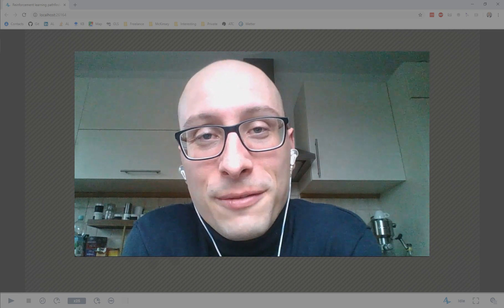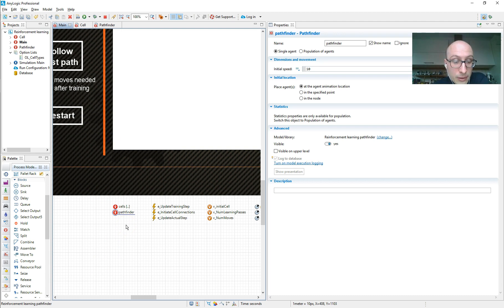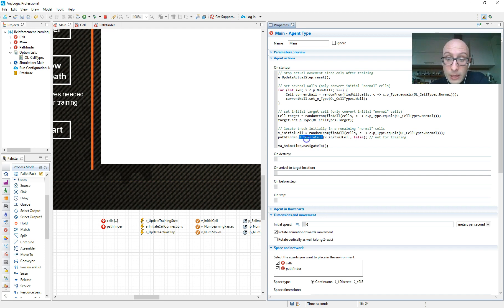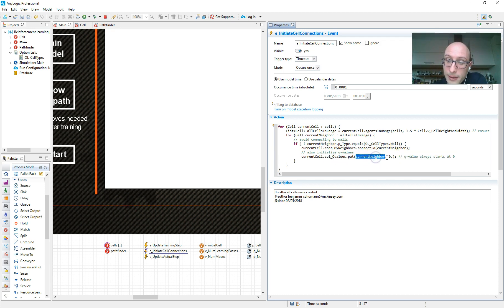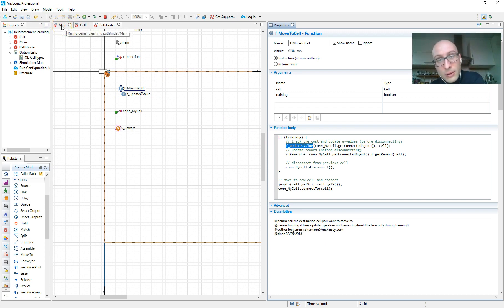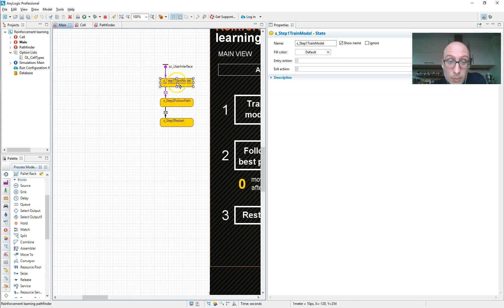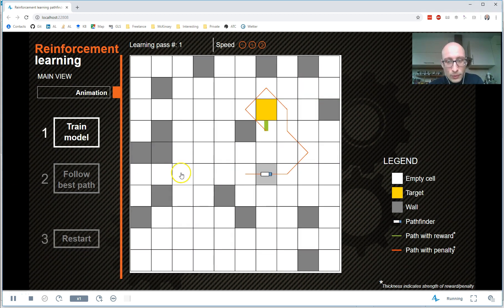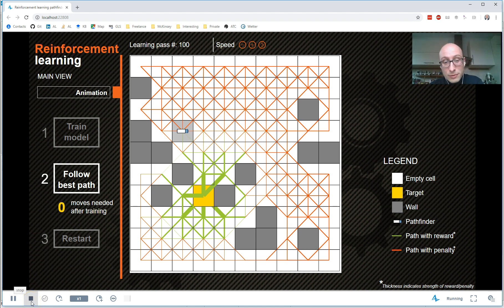How to implement reinforcement learning into AnyLogic: Part 4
This is the fourth and last part of a four-part series learning how to build your own machine-learning algorithm within AnyLogic, using the example of reinforcement learning.
In this episode, we will show how the model actually executes its algorithms, how agents are initiated and how it all falls together.